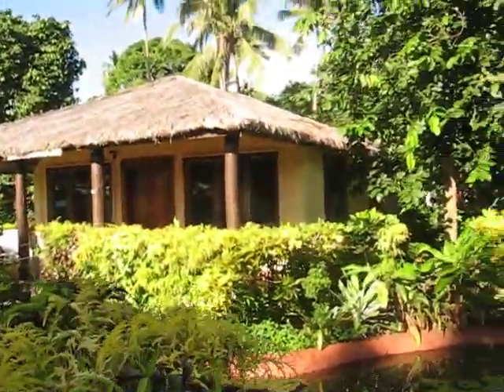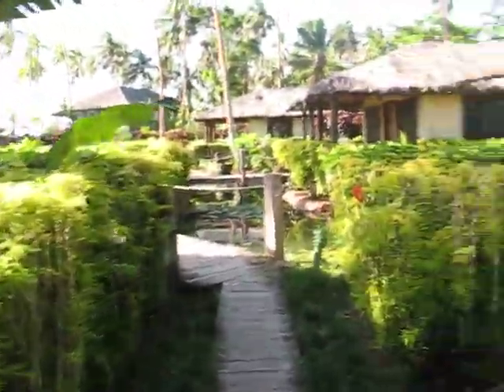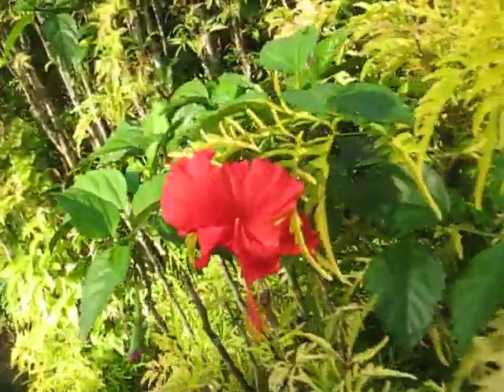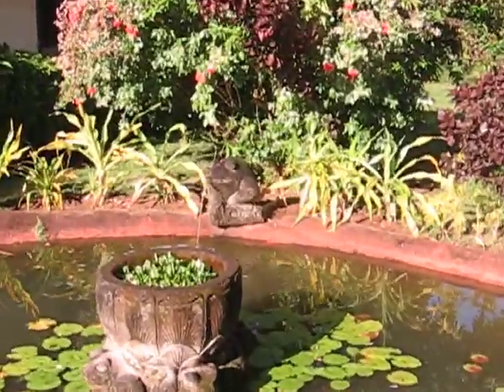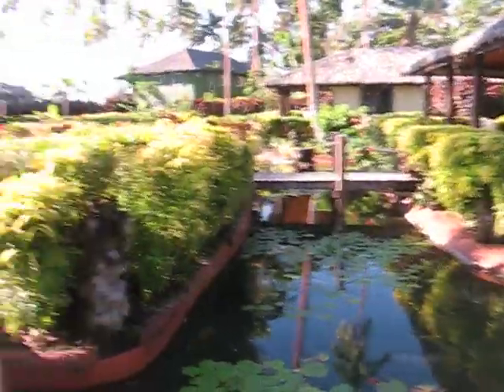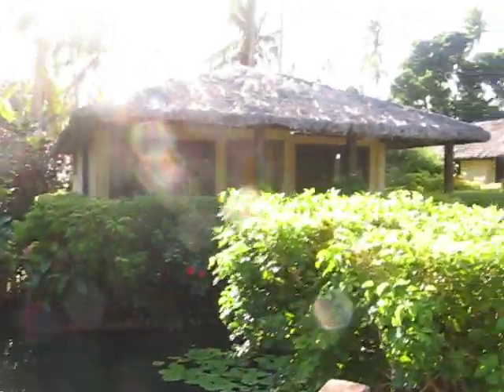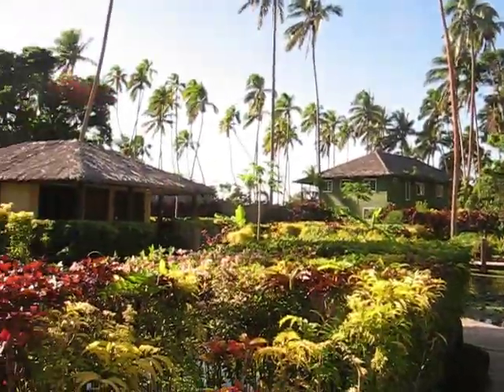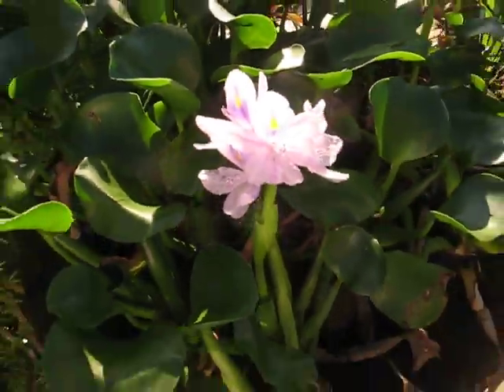Beqa Lagoon Resort Fiji  -- Resort grounds and buras